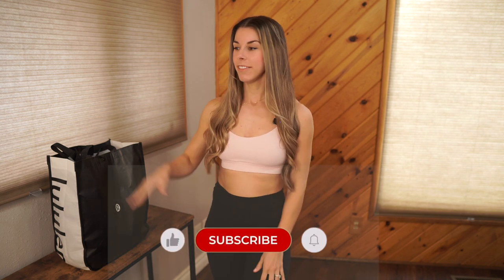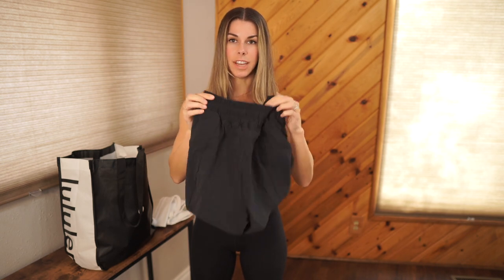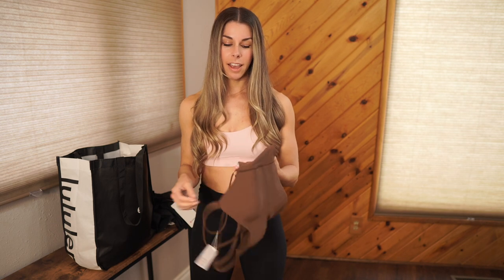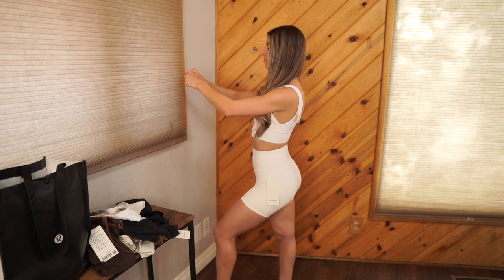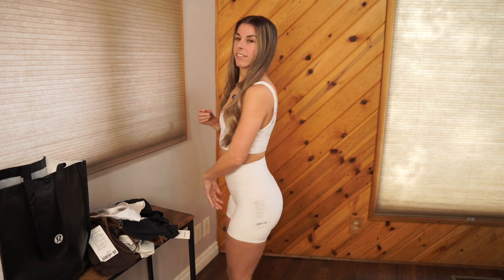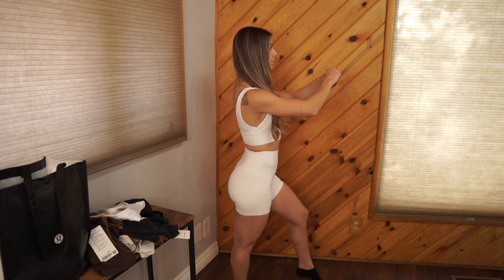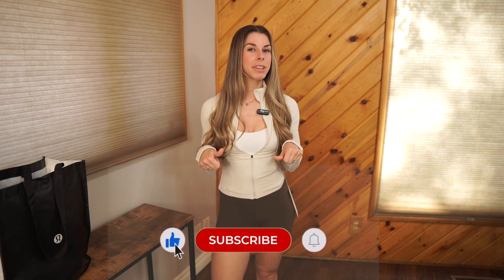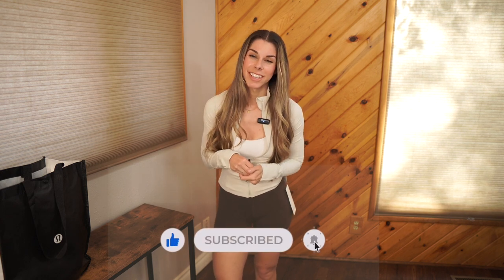Lululemon Haul! | Early Fall Picks | Try On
Hello loves! Let's try on some neutral pieces I snagged from Lululemon as we tip toe into fall. And as always, Enjoy!!

My measurements are:
I'm 5'3" and currently 125 pounds.